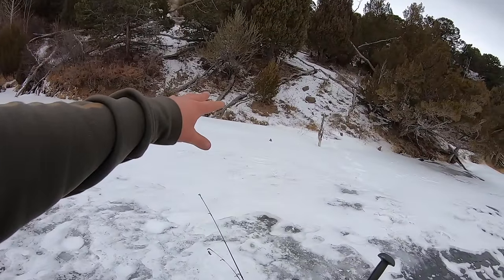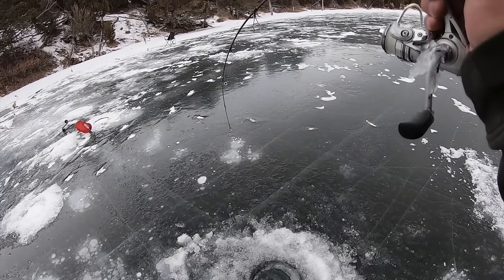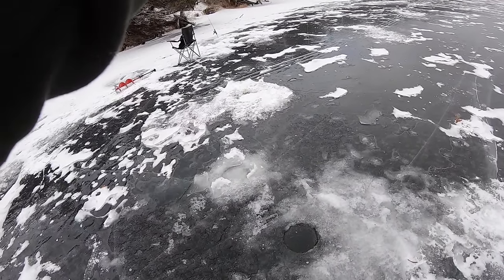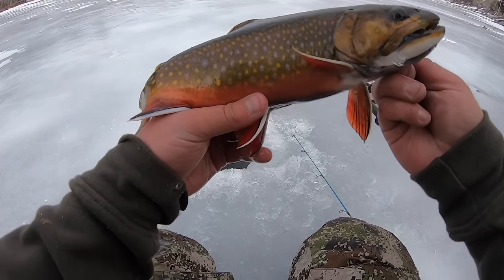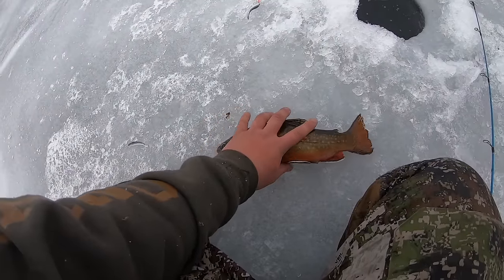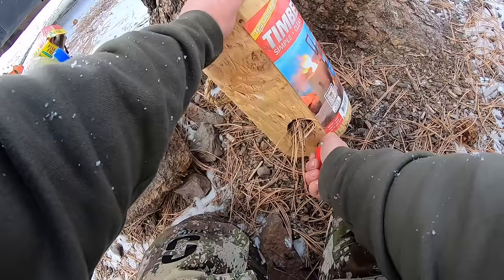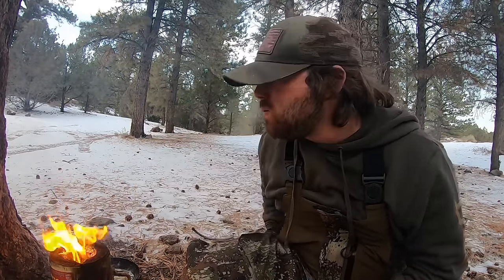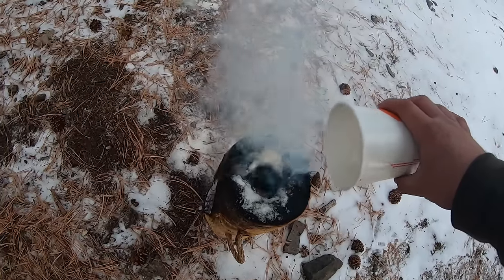Brook Trout Catch & Cook on a Log Stove! (Ice Fishing)